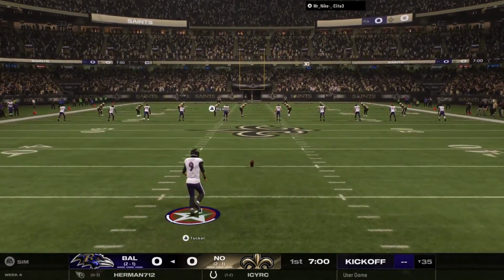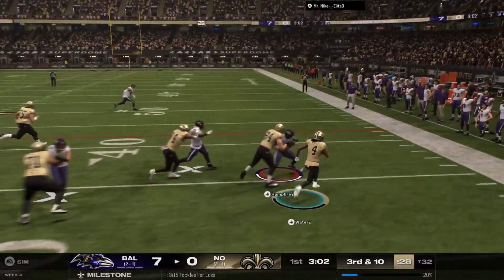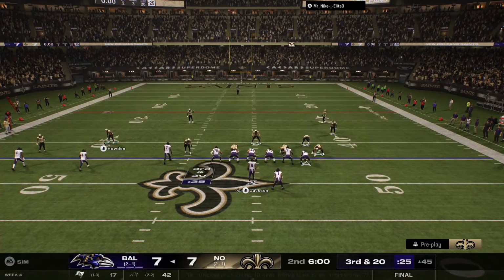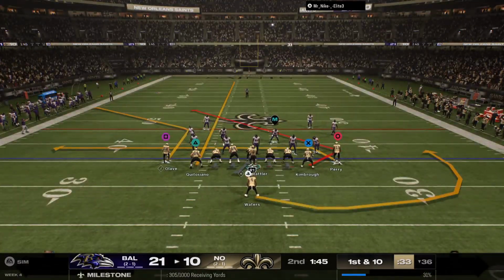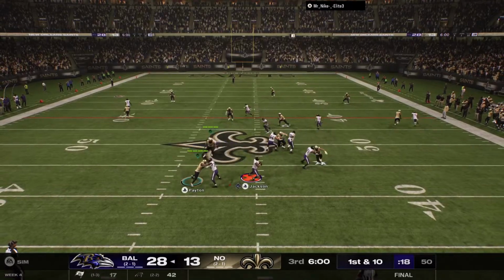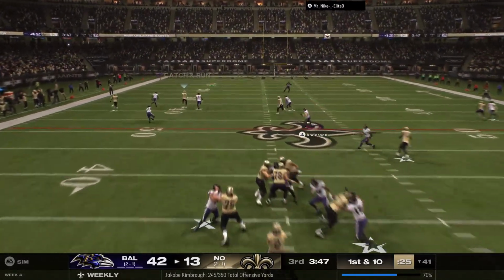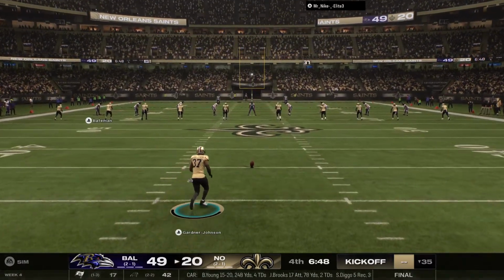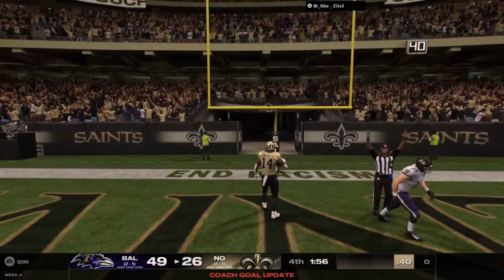The Ville SZN 3